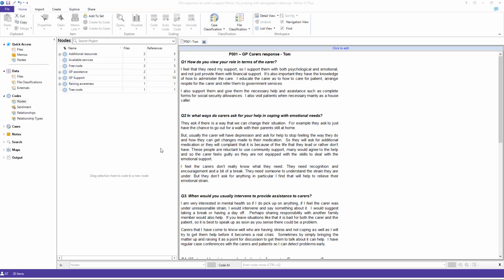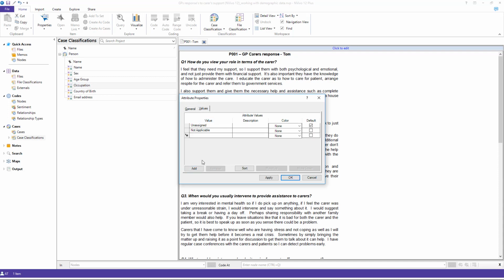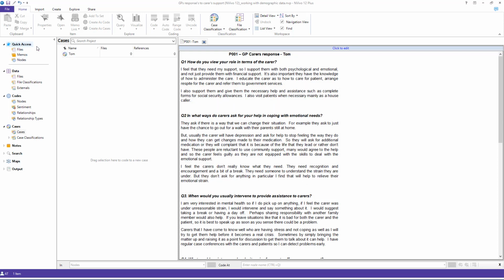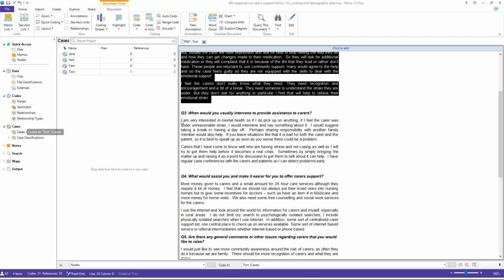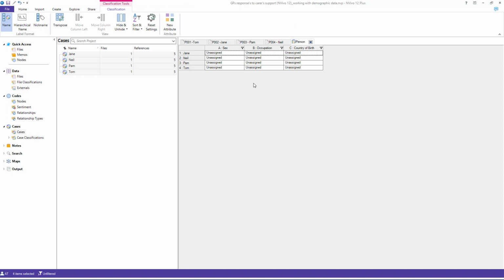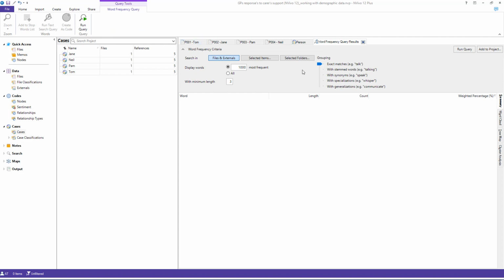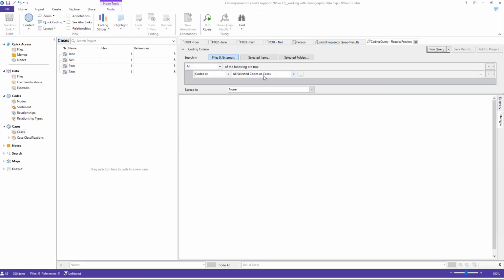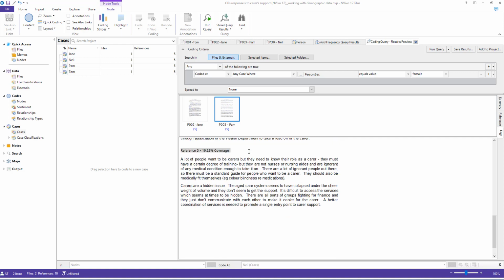How to work with demographic data in NVivo 12